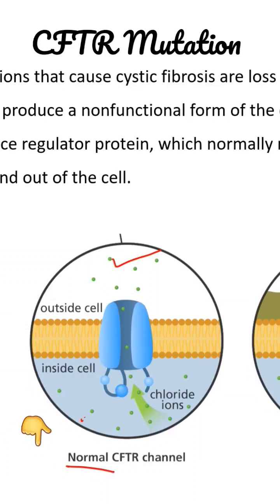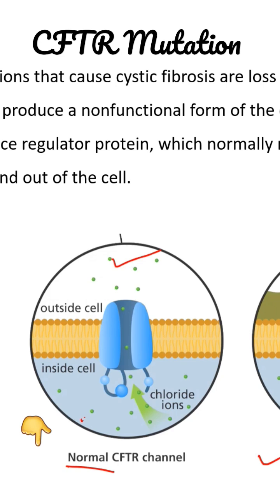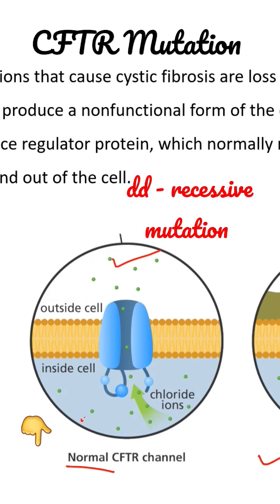Recessive mutation CFTR Loss of function mutation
Cystic fibrosis is an example of a recessive disease (loss of function mutation). That means a person must have a mutation in both copies of the CFTR gene to have disease.